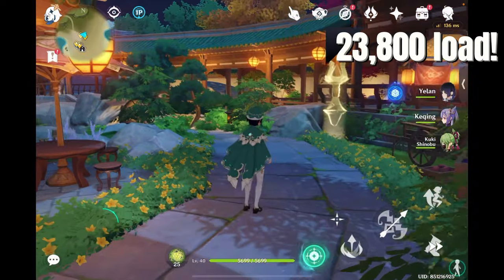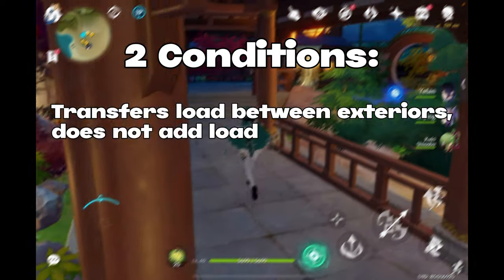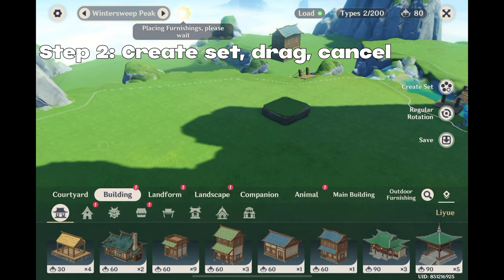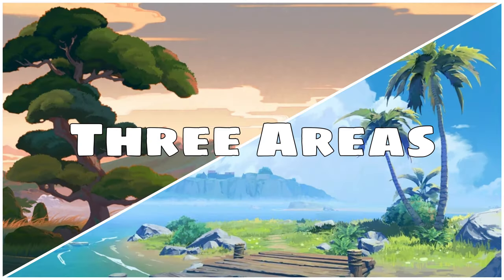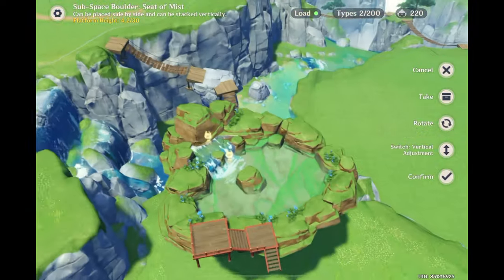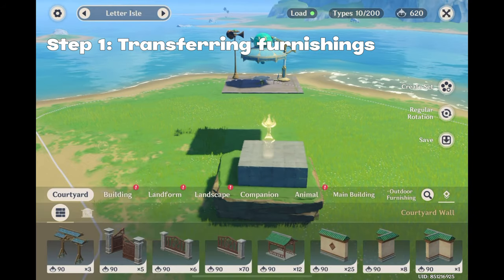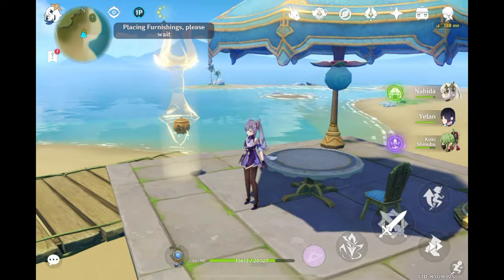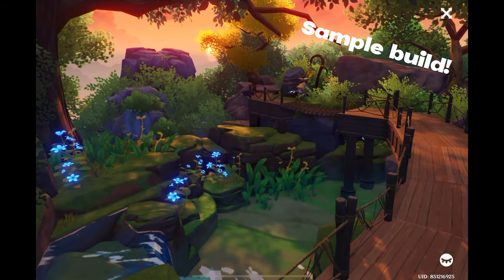Cheating the load limit! A comprehensive outdoor load glitch guide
0:00 Glitch showcase
1:10 Transferring furnishings
3:16 Glitch locations
3:31 2 area guide
5:36 3 area guide
8:09 Sample build